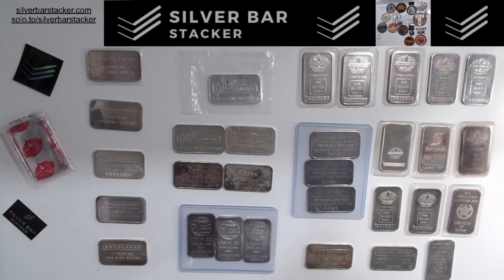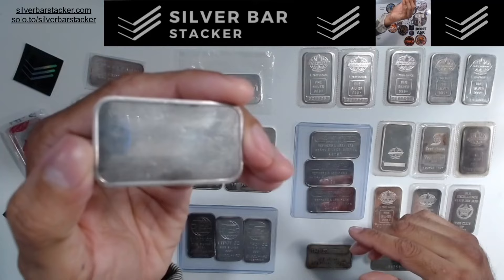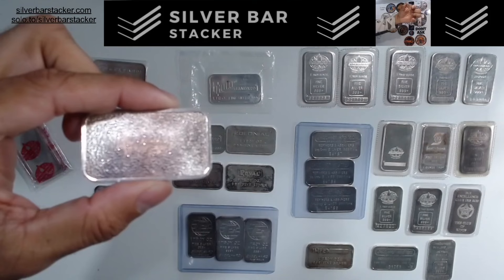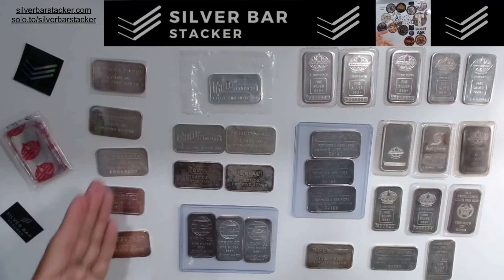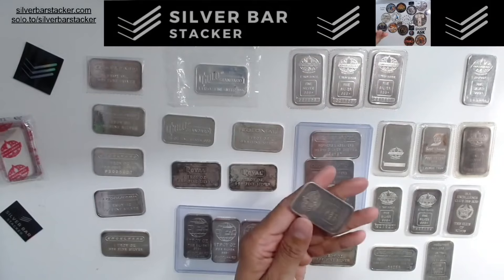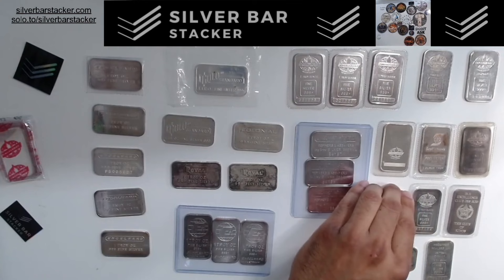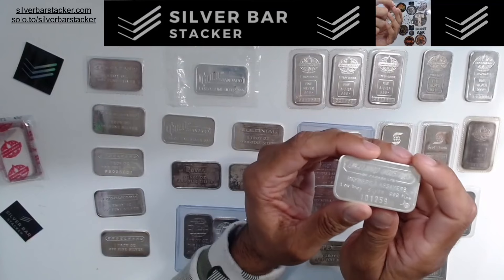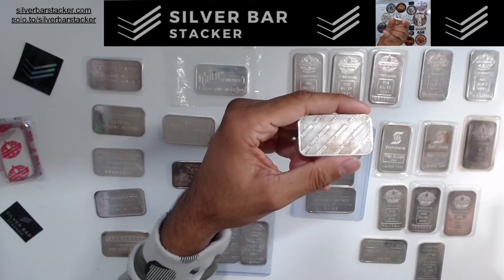WHO CARES 🙄 Engelhard Tier System: Rare Vintage Silver Bar - Gold Standard, Colonial, Royal, Impex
Mentioned in this video is the Colonial King AKA @stackattackerwager2541